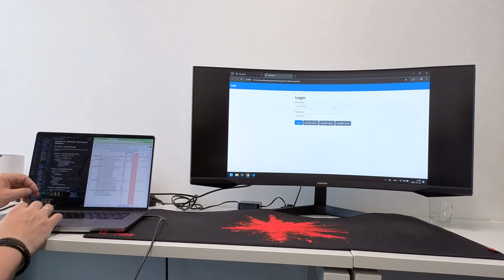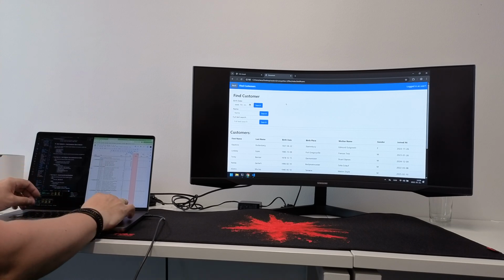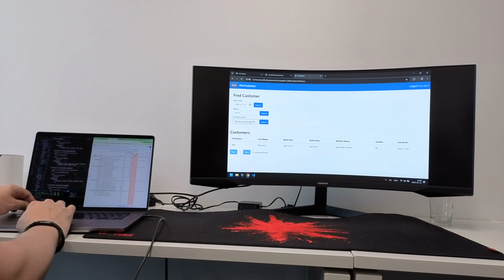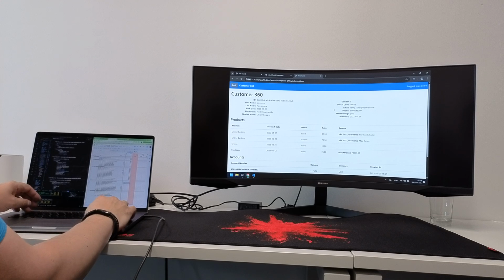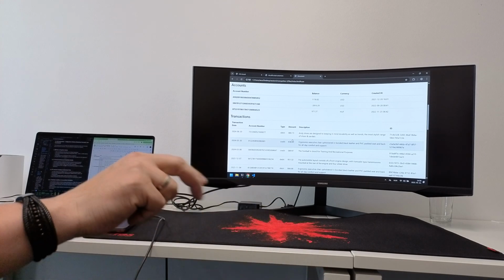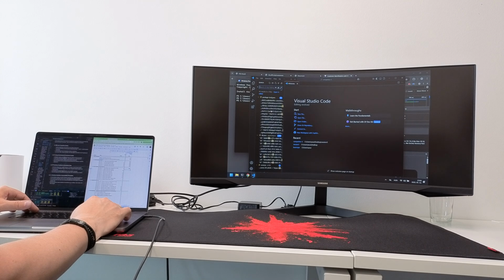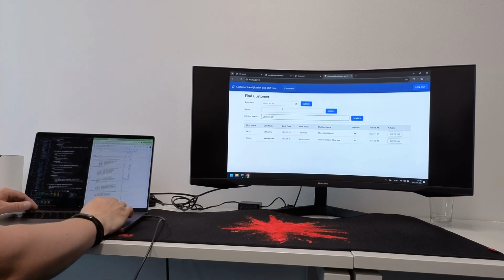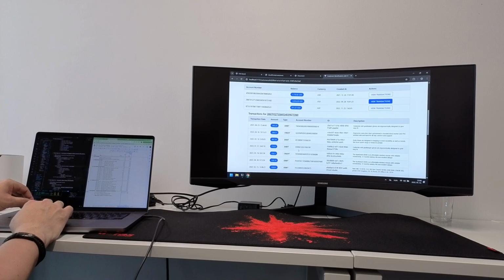WSHU-SE-S09 2025 / workshop 03 marking s02